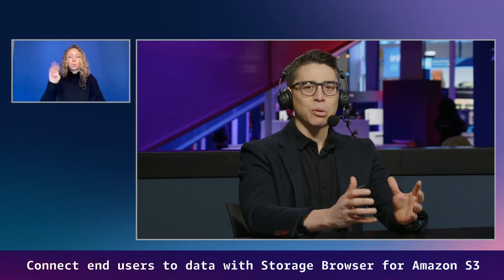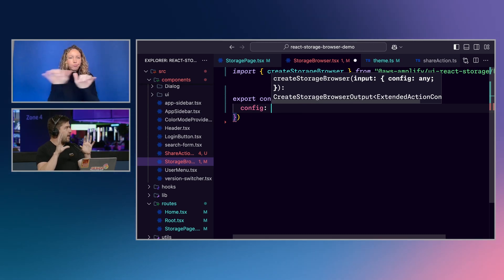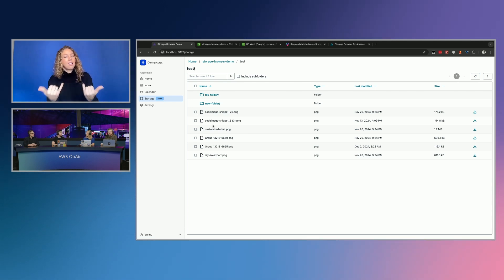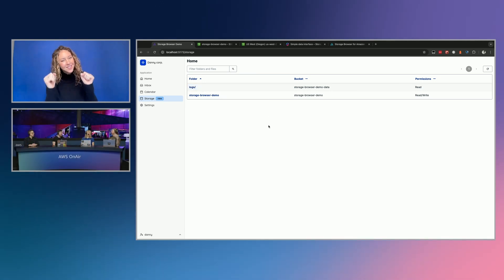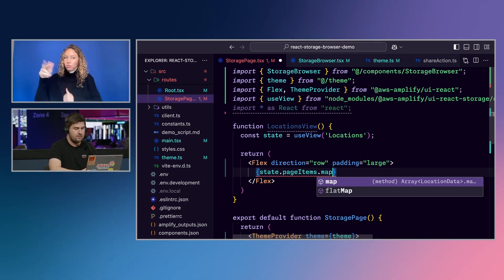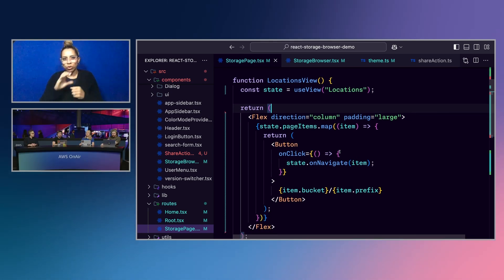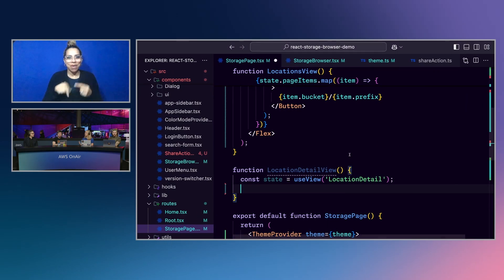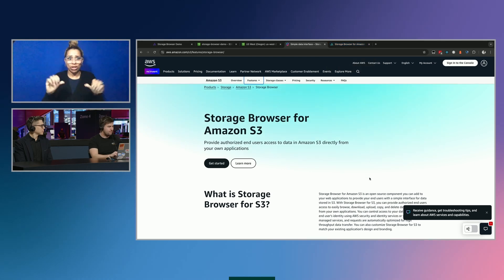Connect end users to data through your apps w/Storage Browser for Amazon S3-AWS OnAir re:Invent 2024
Storage Browser for Amazon S3 is an open source component that you can add to your web applications to provide your end users with an intuitive visual interface to work with data stored in S3. In this segment, watch a demonstration of providing authorized end users access to easily browse, download, upload, copy, and delete data in S3 directly from the same applications they use today. In addition, learn about setting up granular access controls to your data in S3 and explore ways to customize the interface to match your application's existing design and branding for a seamless end user experience.